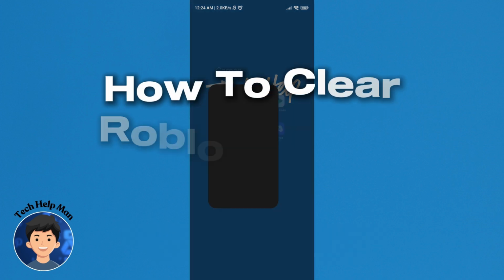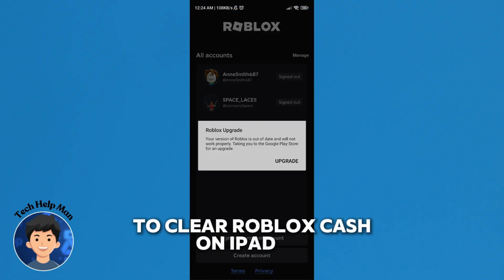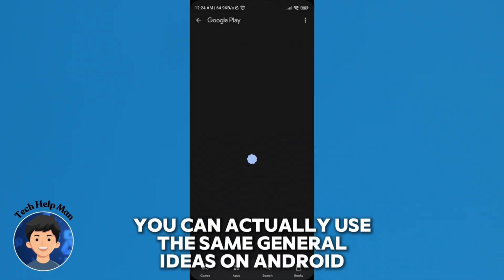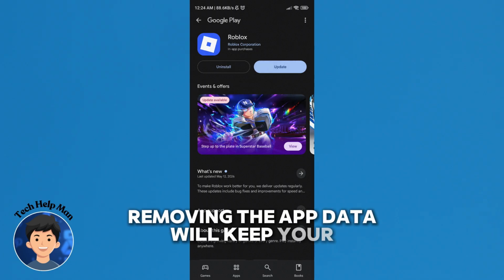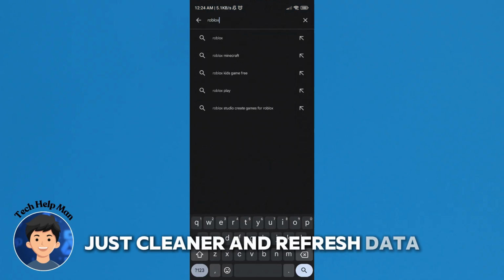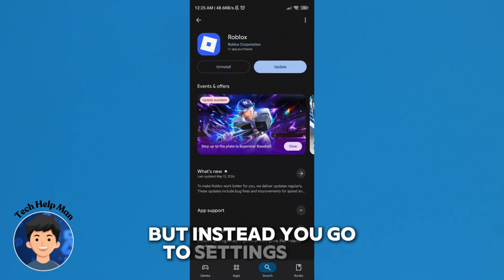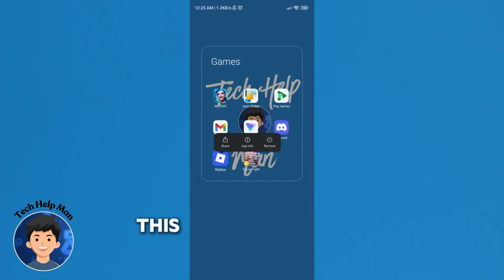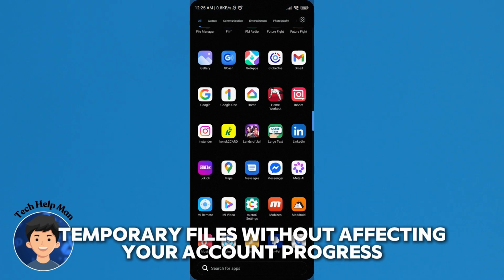How To Clear Roblox Cache On iPad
How To Clear Roblox Cache On iPad - Full Guide

Want to know how to clear Roblox cache on iPad? In this video, I’ll show you how to refresh Roblox storage, remove temporary app data, and fix common Roblox problems on iPad step by step.

This guide is useful if Roblox is lagging, not loading games, crashing, showing errors, freezing, taking too much storage, or not working properly on your iPad.

In this video, you’ll learn:

How to restart Roblox properly
How to offload Roblox on iPad
How to delete and reinstall Roblox
How to clear Safari website data if needed
How to free up iPad storage
How to fix Roblox lagging or crashing
What to do if Roblox still does not work

On iPad, there is usually no simple clear cache button for Roblox inside the app. The best way to refresh the app data is to close Roblox completely, restart your iPad, offload the app from iPad storage settings, or delete and reinstall Roblox if the problem continues.

To offload Roblox, open iPad Settings, go to General, open iPad Storage, find Roblox, and choose Offload App. This removes the app but keeps your documents and data. Then reinstall Roblox and open it again.

If Roblox is still not working, you can delete the app completely and install it again from the App Store. Make sure you know your Roblox login details before deleting the app so you can sign back into your account.

You can also clear Safari website data if you use Roblox through a browser, check your internet connection, update Roblox, update iPadOS, and make sure your iPad has enough free storage.

Follow this full guide to clear Roblox cache on iPad, refresh the app, and fix common Roblox loading, lagging, and crashing problems.